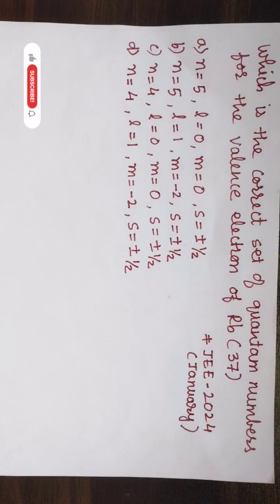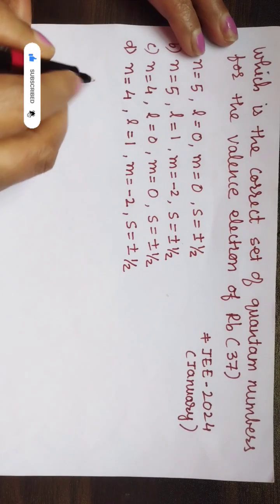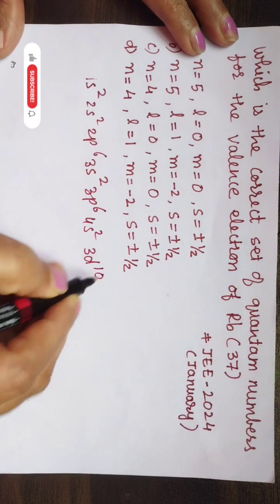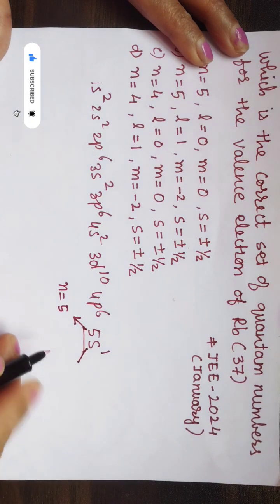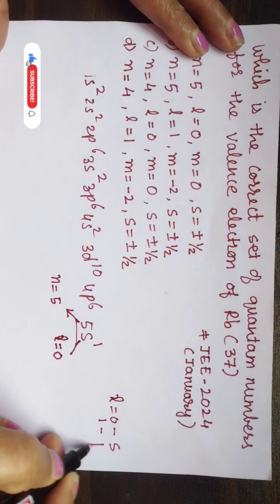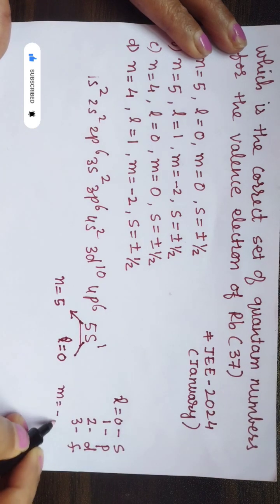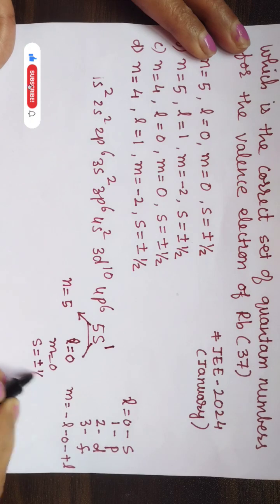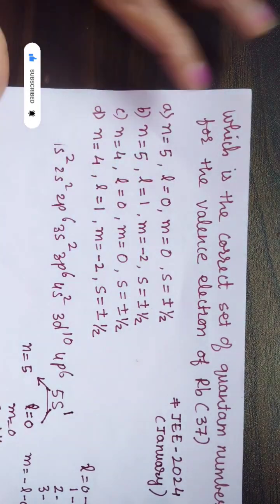To calculate the set of quantum numbers for valence electron of given element